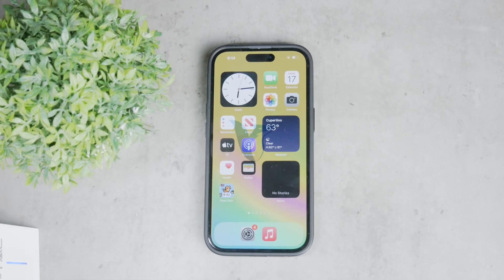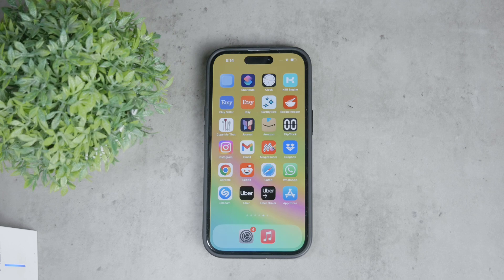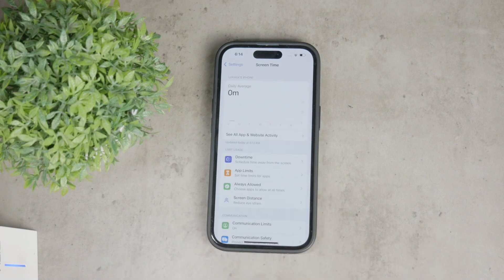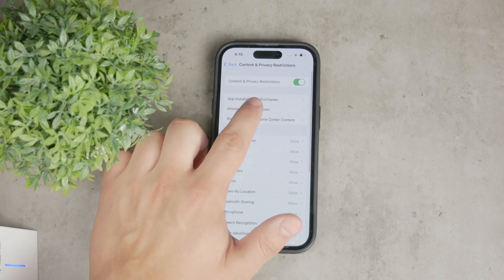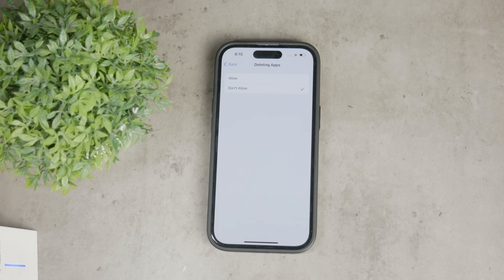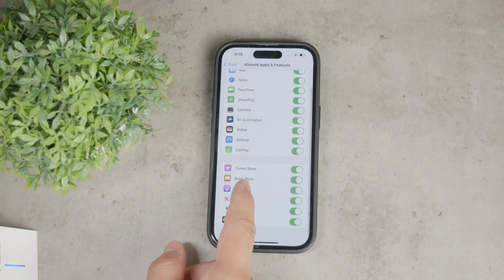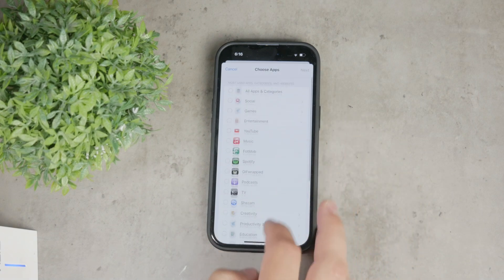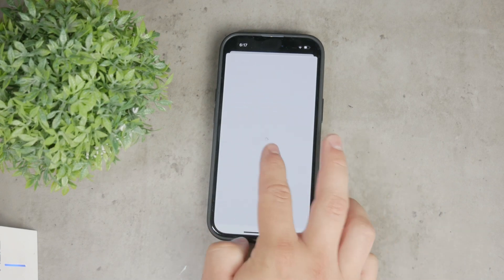How to Restrict Deleting Apps on iPhone (tutorial)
In this video, we will show you how to restrict the ability to delete apps on your iPhone. Follow our step-by-step guide to prevent apps from being removed without your permission. Perfect for parents or anyone looking to secure their app setup. Watch now to learn how to adjust these settings on your iPhone.